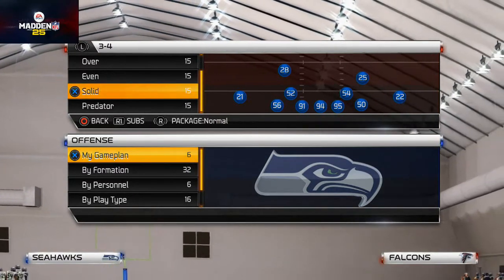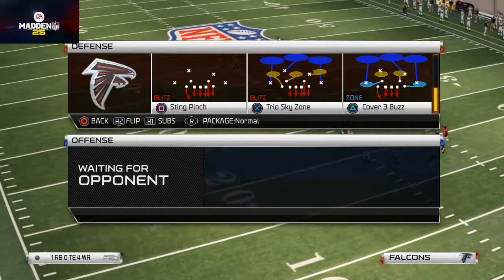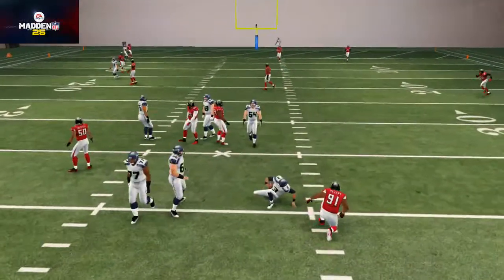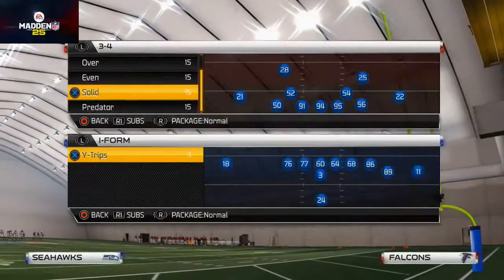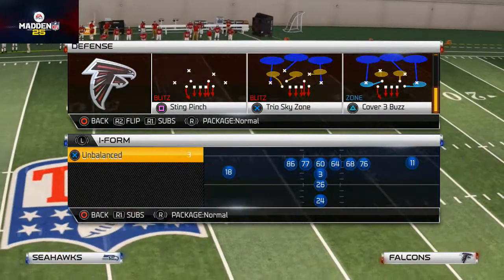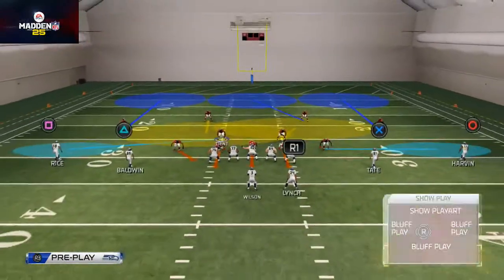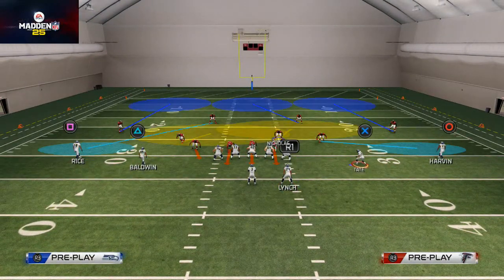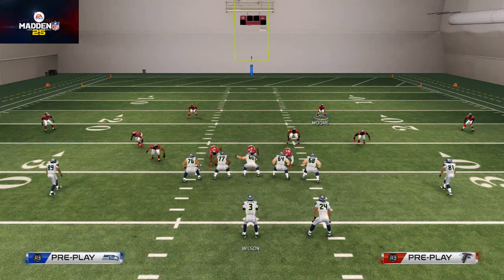Madden 25 Tips - How to Play Defense in Madden 25: 3-4 Solid Base Defense